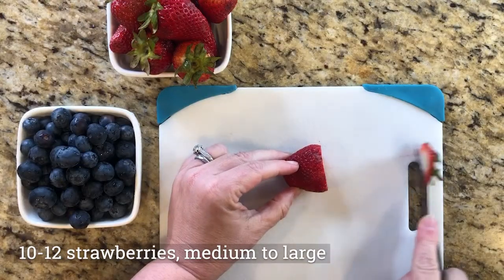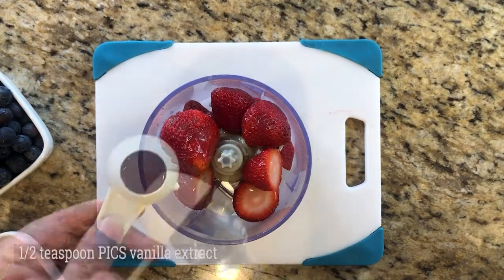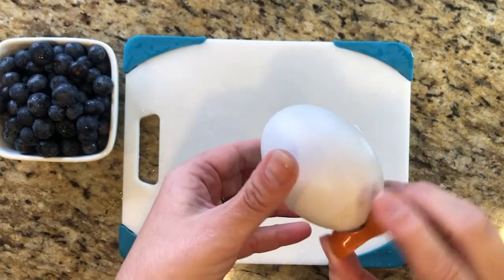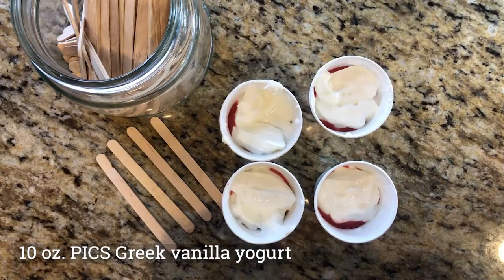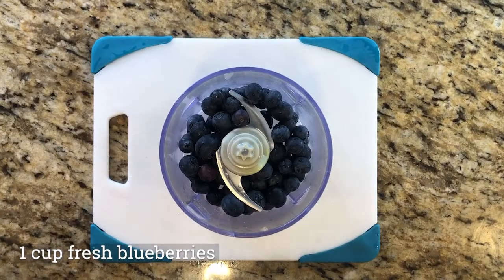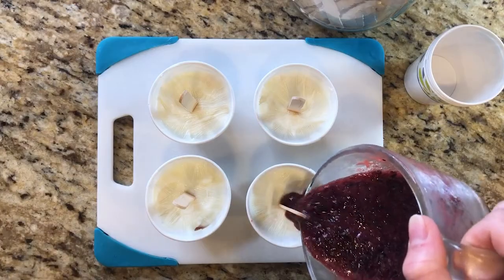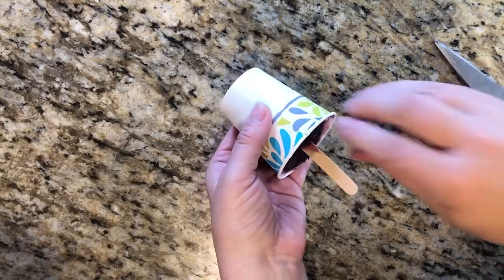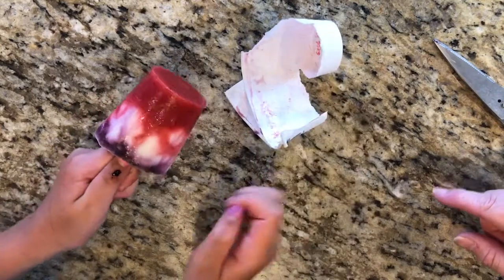Patriotic Freeze Pops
Freeze pops are pure fun; and, they don't have to be pure sugar.  Making homemade popsicles is the perfect opportunity to control the ingredients you use and integrate items you love like fresh fruit!  These patriotic freeze pops provide the perfect opportunity to take advantage of strawberry and blueberry season while celebrating the 4th of July.

JodieFitz.com